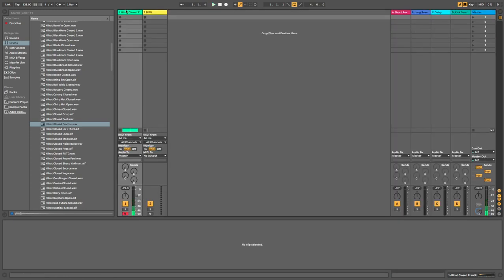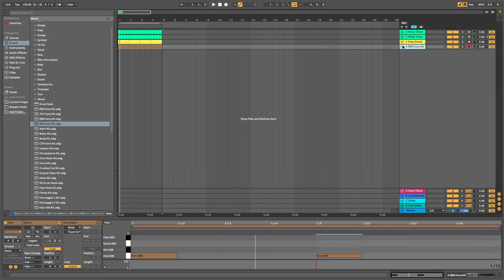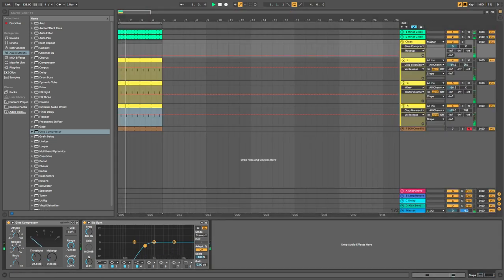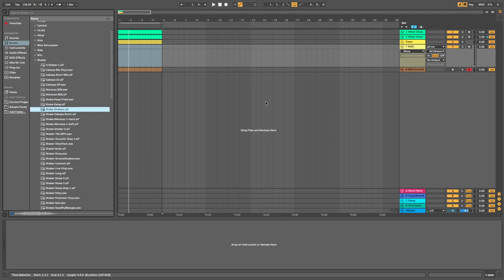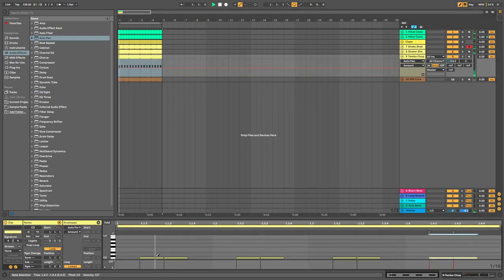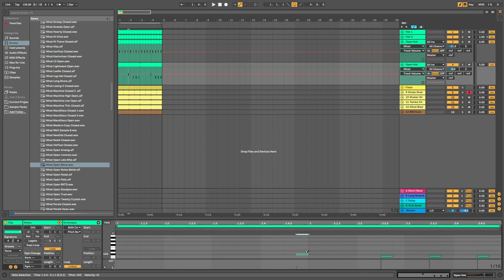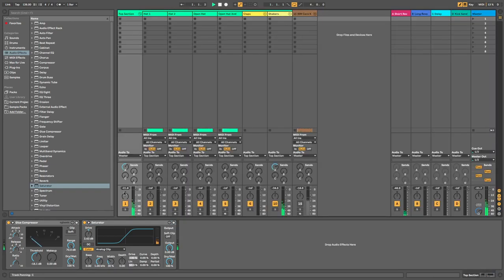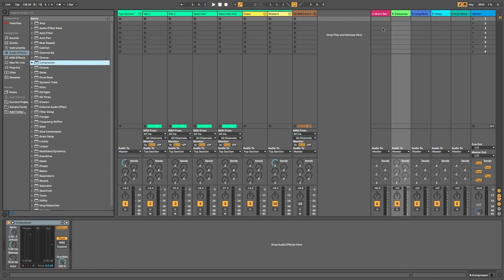How to Make a Wide & Dynamic Tech House Top Section in Ableton Live 10 Using Stock Samples & Effects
How to Make a Wide & Dynamic Groovy Tech House Top Section in Ableton Live 10 Using Stock Samples & Effects.

Are you new to Ableton? Do you keep getting stuck in loop mode or struggle to arrange? Want to learn how to finish your groovy tech house tracks ready to send to labels?

If this is you, you may want to pre-register for our 7 week fast track programme at Cosmic Groove Academy.

Learn:
Foundations
How to Build a Groove
Arrangement
How to Create a Buildup
Adding Extra Elements
Mixing Down
Creative Mindset & Sending to Labels

To pre-register email with the subject "PRE-REGISTRATION" & your name to